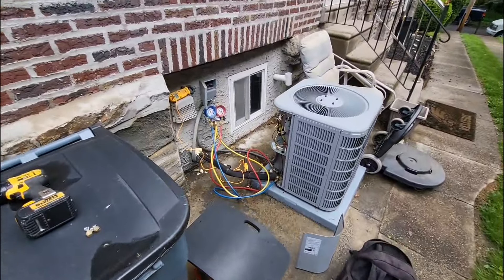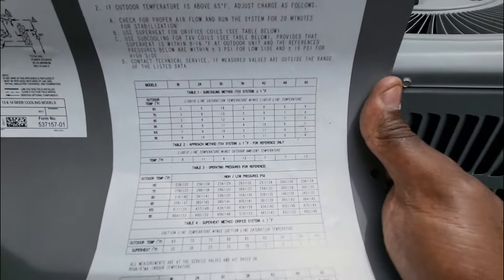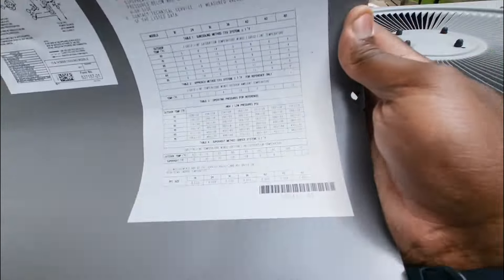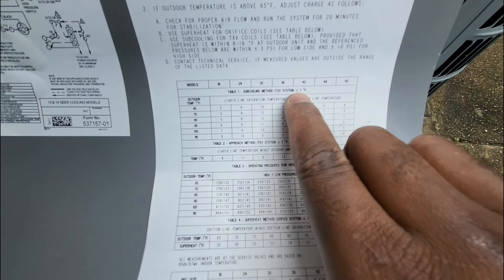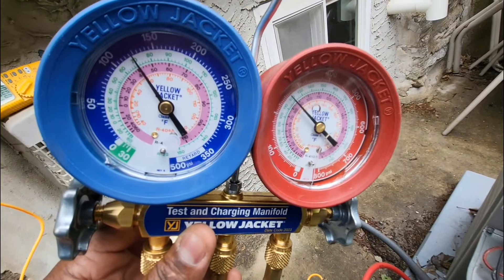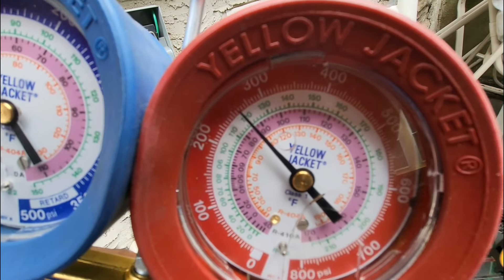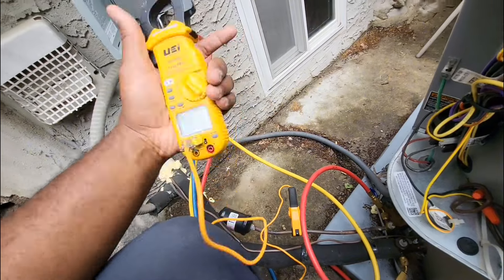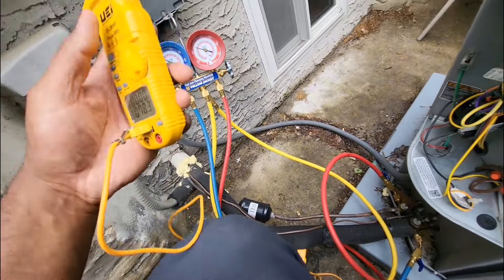Superheat & Subcool Check| A/C tips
Here on an a/c maintenance call, we show how we check superheat & subcool the ol' fashioned way (with analog gauges & a clamp-on thermometer)